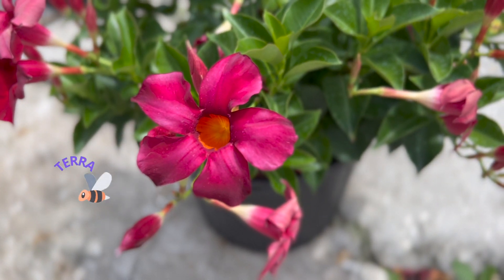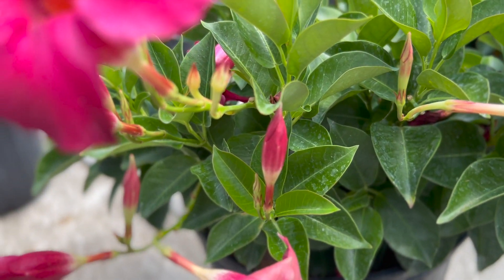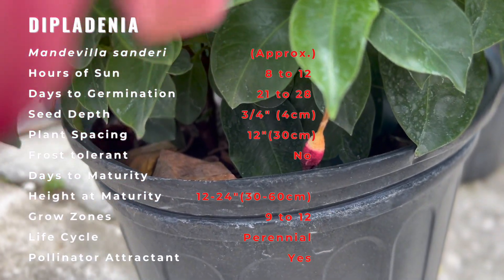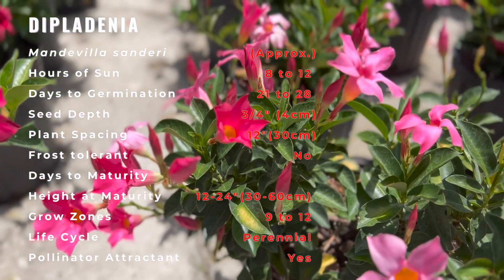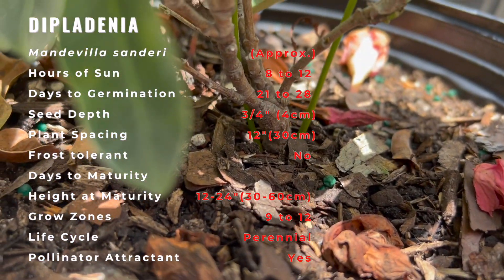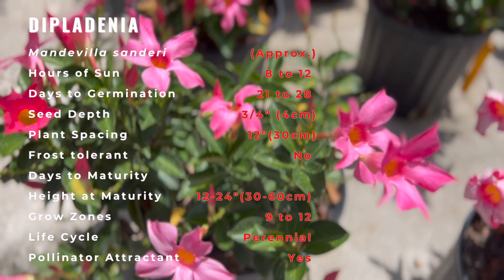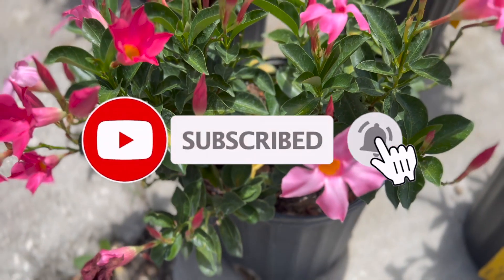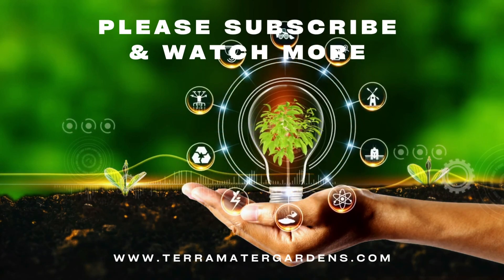DIPLADENIA Information and Growing Tips! 'Brazilian Jasmine' (Mandevilla sanderi)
In this video we will walk you through the history, description, companions, growing preferences and uses of Dipladenia. Here is quick summary on what we are going to cover in this video:

Latin name: Mandevilla sanderi
Hours of sun: 8 to 12
Days to Germination: 21 to 28
Seed Depth: 3/4"
Plant Spacing: 12"
Frost tolerant: No
Days to maturity:
Height to maturity: 12 to 24"
Grow Zones: 9 to 12
Life Cycle: Perennial
Pollinator Attractant: Yes